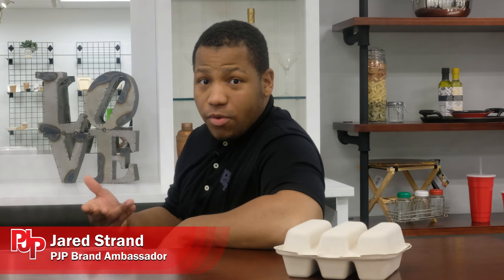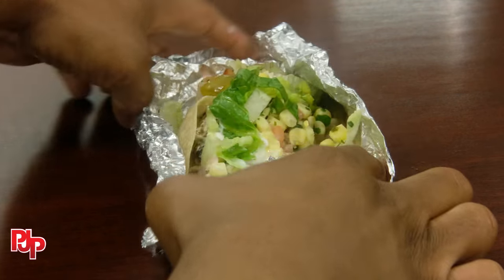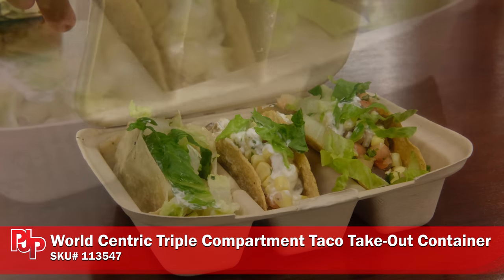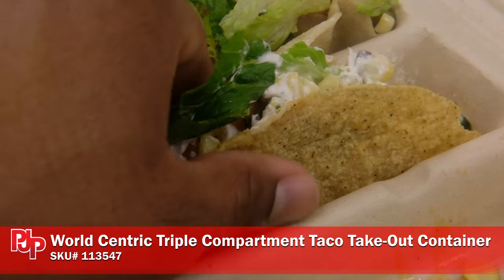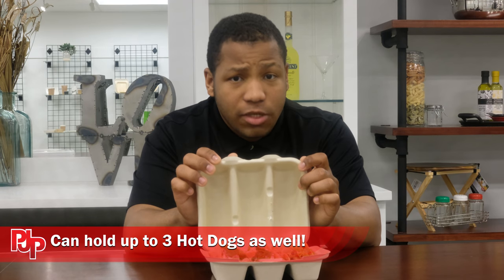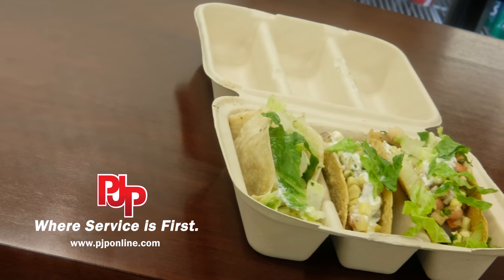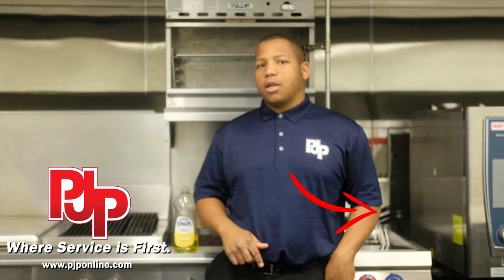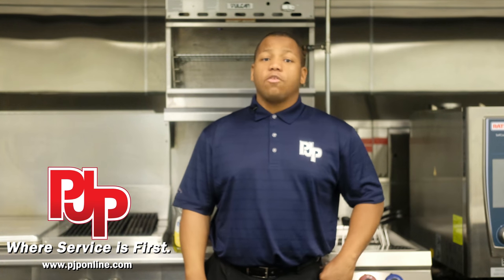Happy Taco Day from World Centric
The World Centric Taco Container provides an entirely new way to transport tacos. Never again deal with a mess of taco ingredients wrapped in aluminum foil. This 3 compartment container provides the perfect solution for tacos on the go. Not only that, but World Centric makes environmentally friendly packaging, making this container the right choice for your business and the planet.